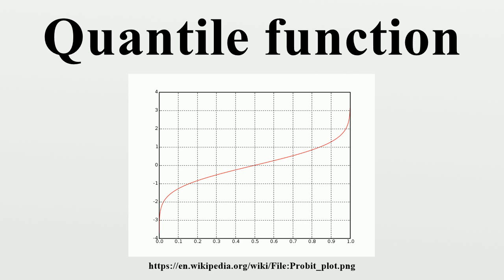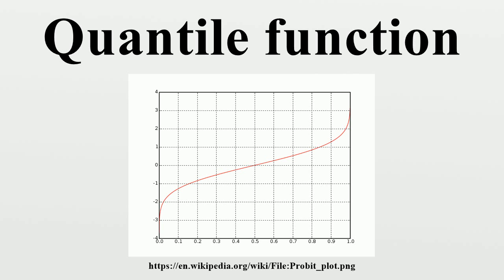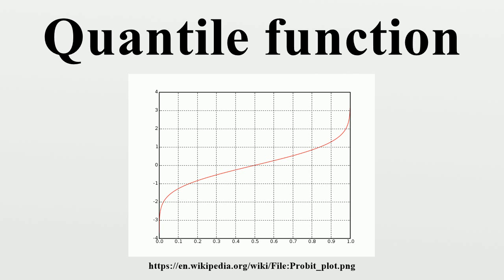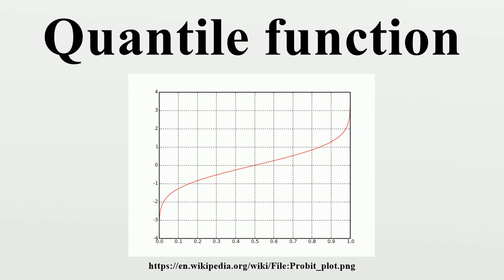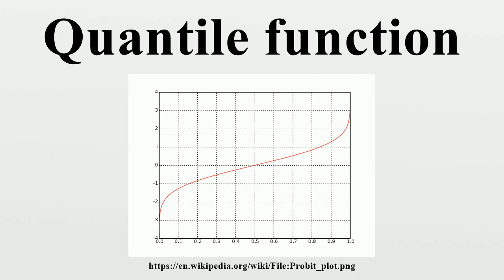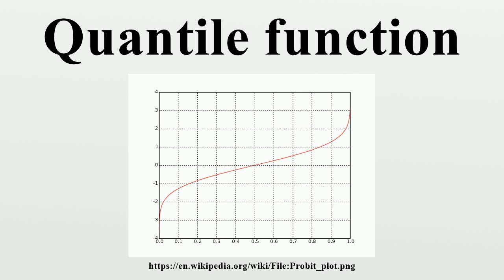Quantile function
In probability and statistics, the quantile function specifies, for a given probability in the probability distribution of a random variable, the value at which the probability of the random variable being less than or equal to this value is equal to the given probability.It is also called the percent point function or inverse cumulative distribution function.

Image-Copyright-Info
Image is in public domain
Author-Info:   Coffee2theorems (talk)
Image-Copyright-Info